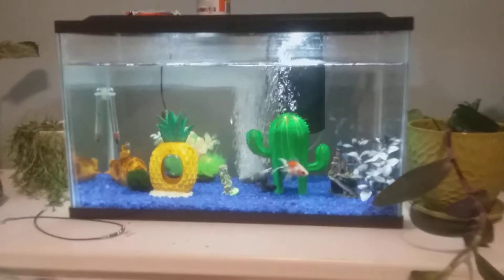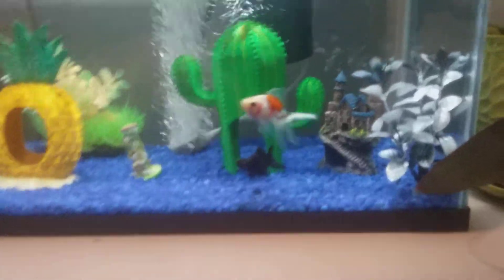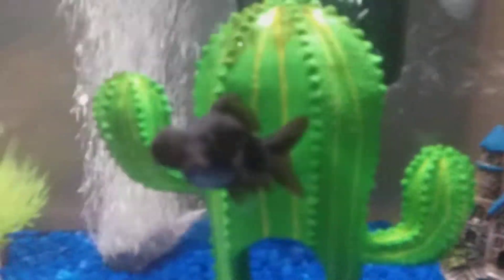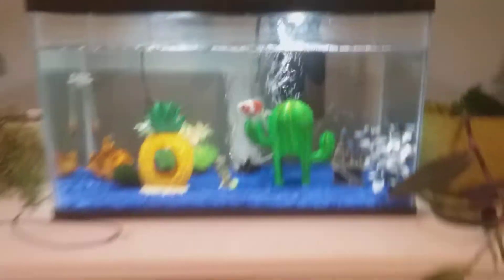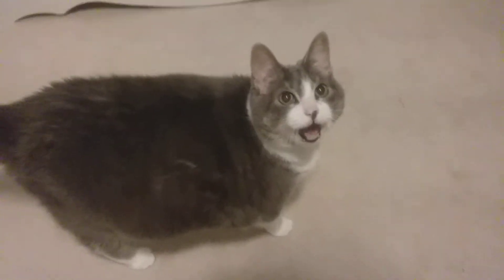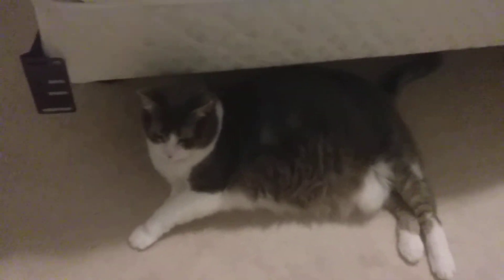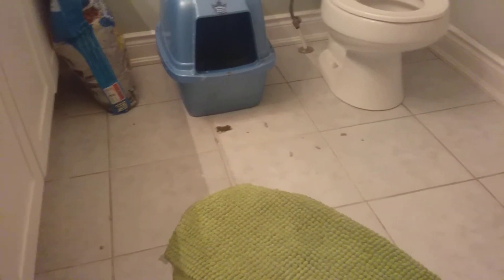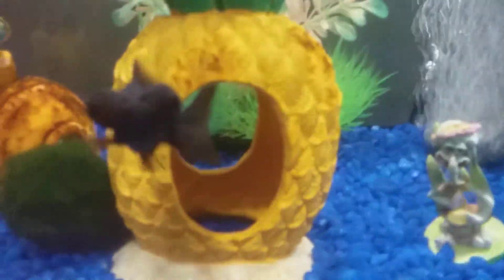My new YouTube channel!